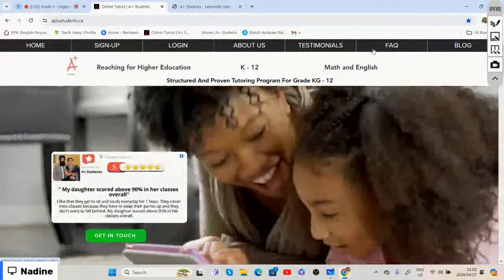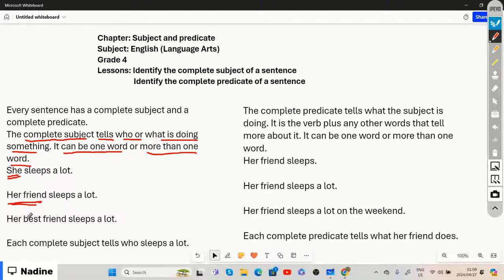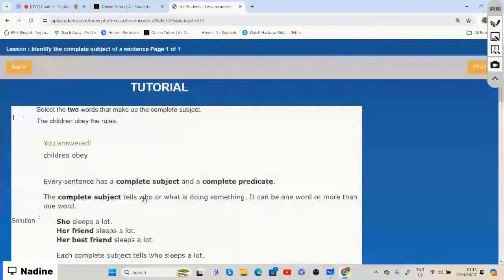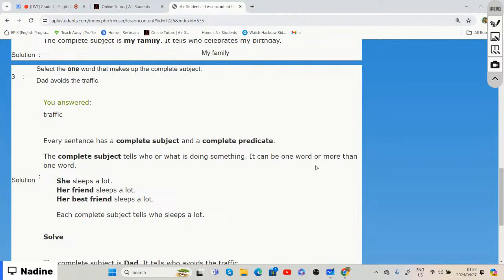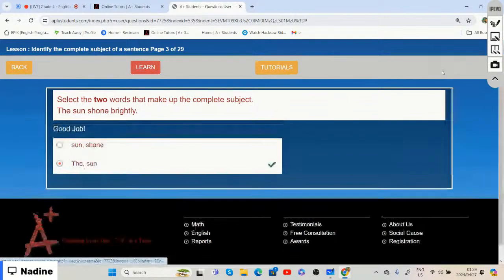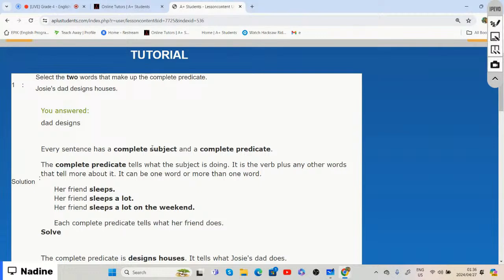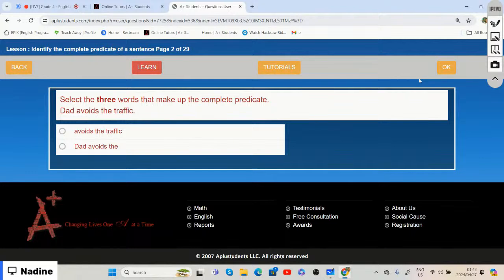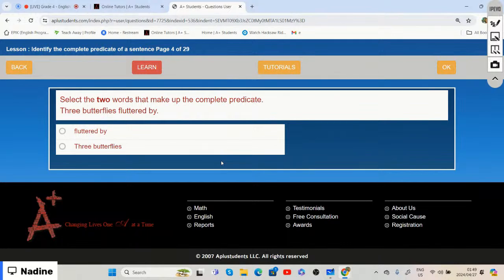Grade 4 - English: Subject and predicate